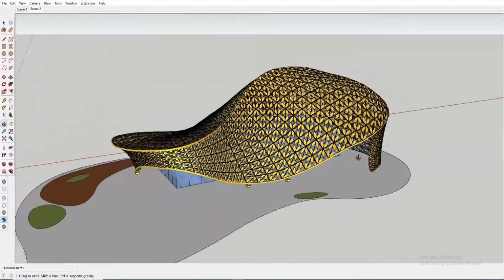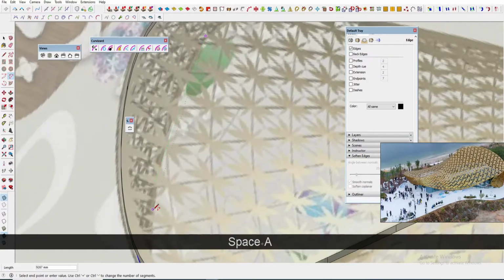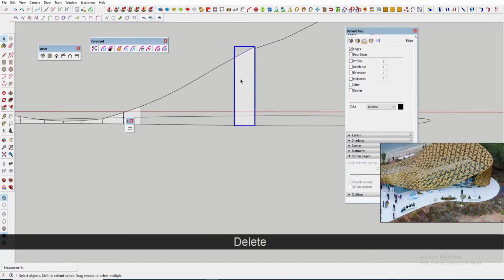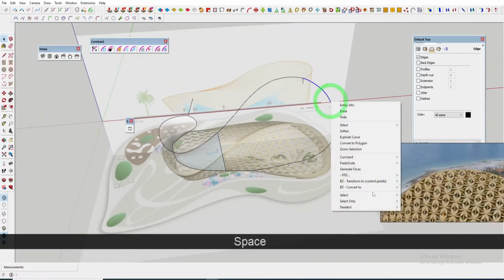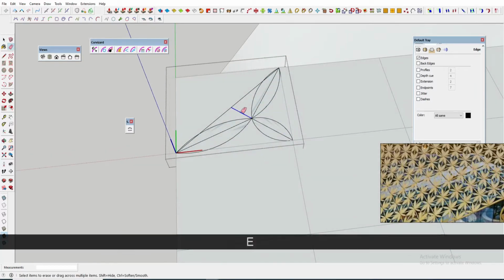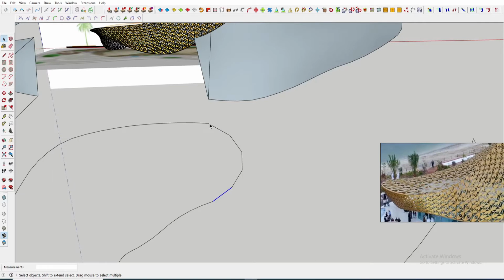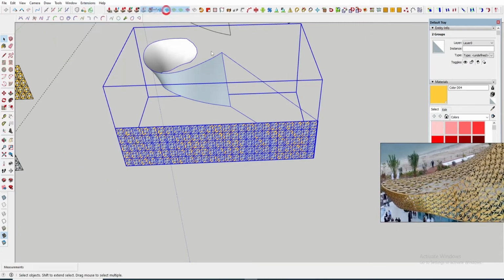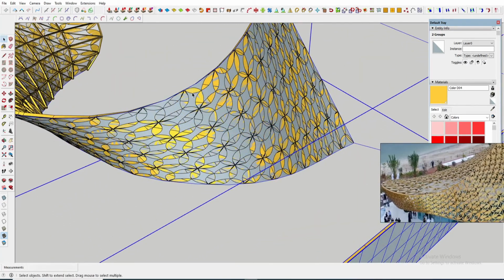Butterfly pavilion modeling in sketchup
Hii everyone
Butterfly Pavilion is designed by 3deluxe

Free Plugins Download link